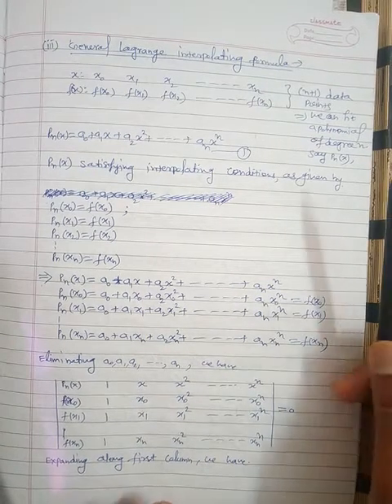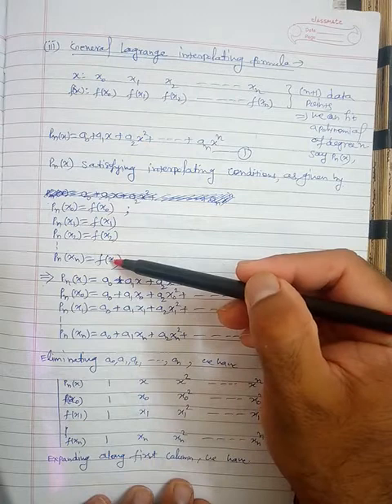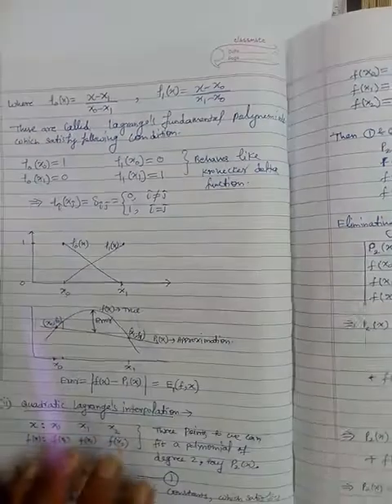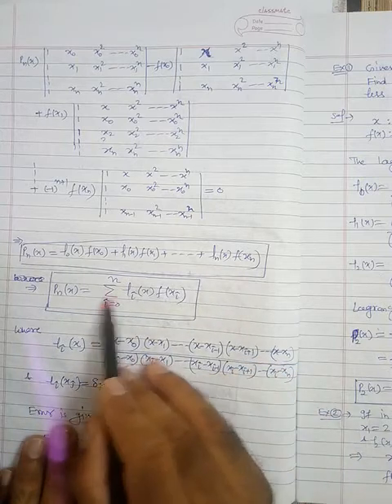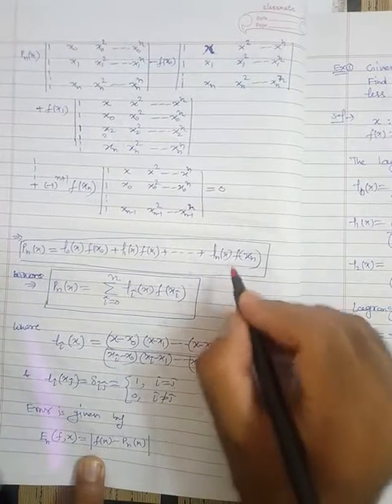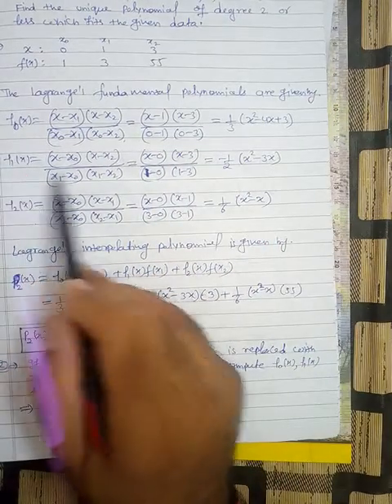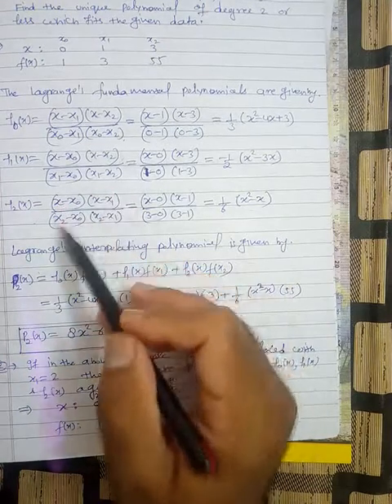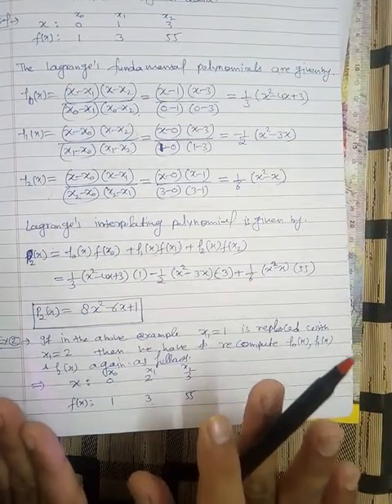Lec 16 Interpolation(Part-9)